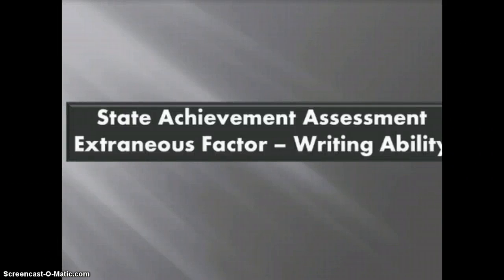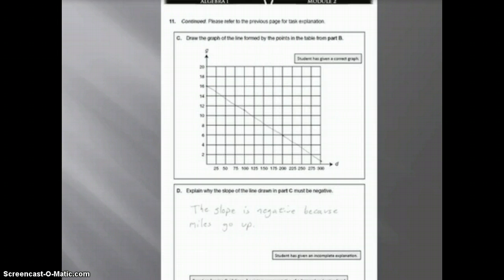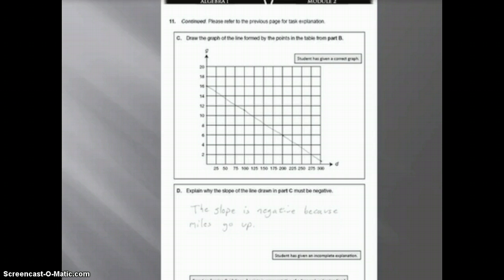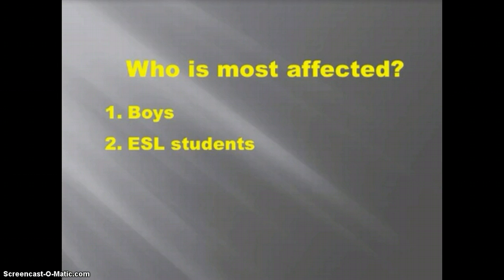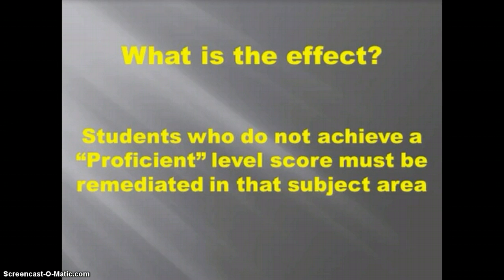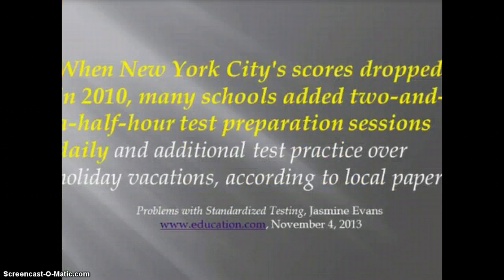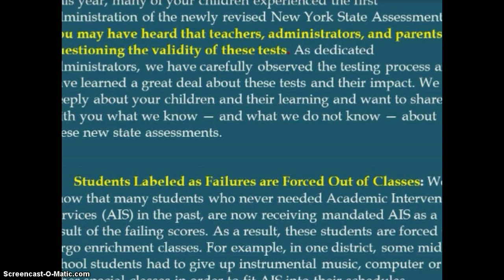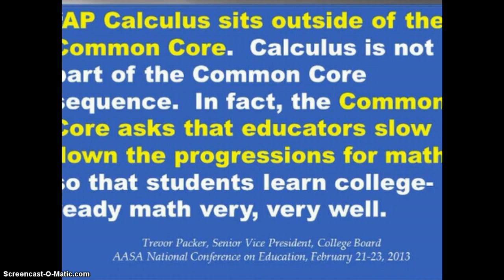Common Core -PARCC-Not Valid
Presented by Founded on Truth